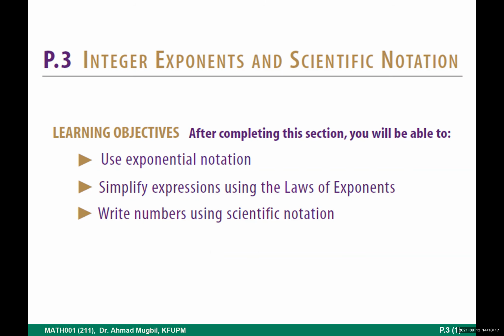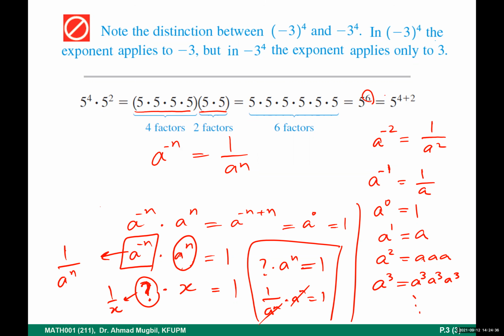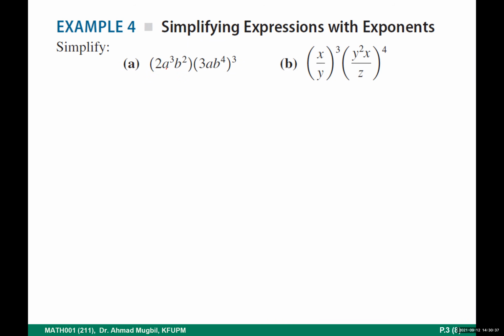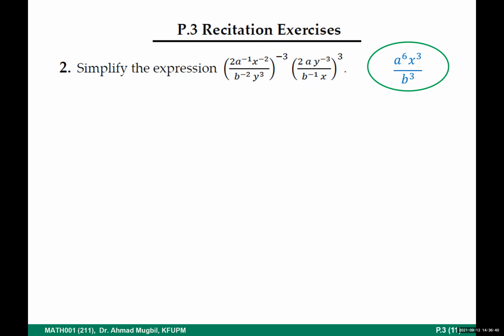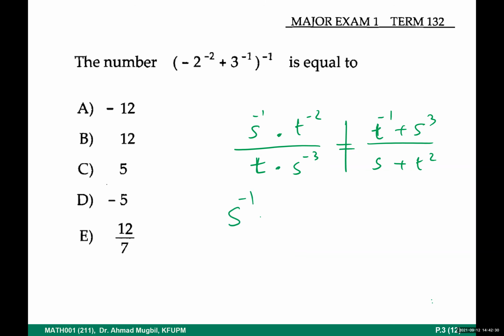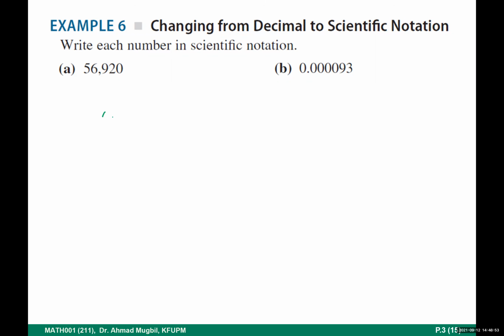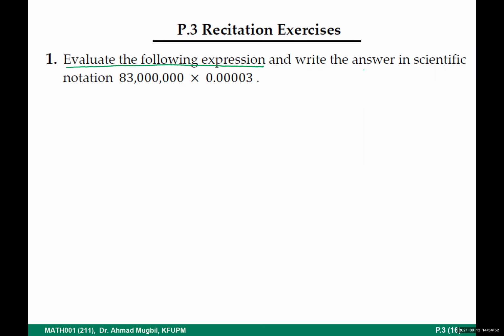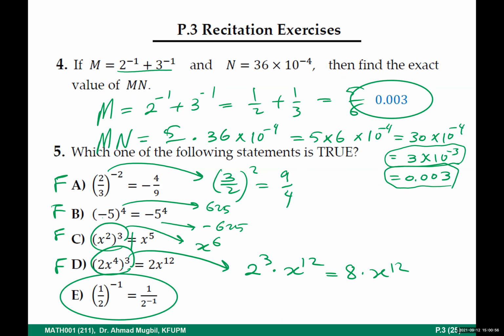MATH001 P.3 Integer Exponents and Scientific Notation